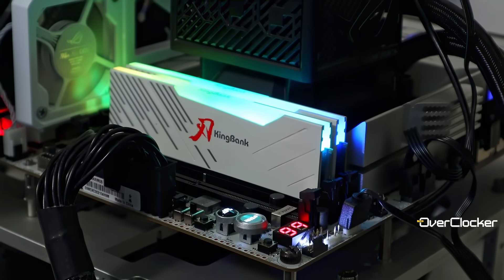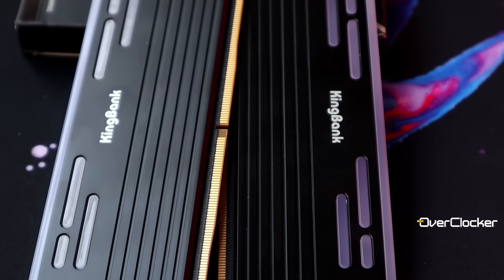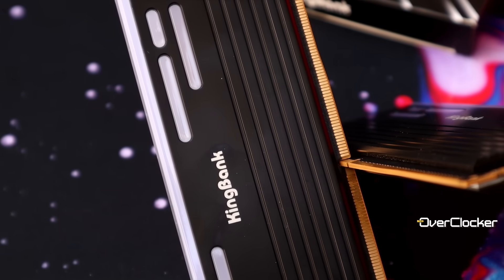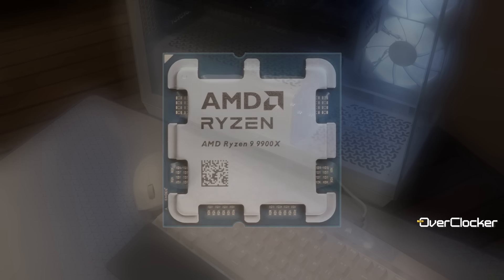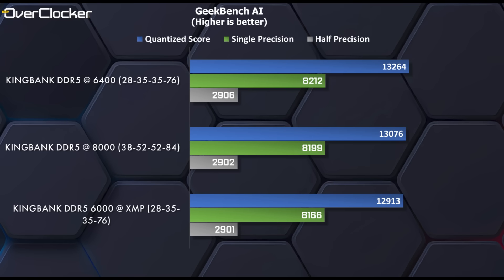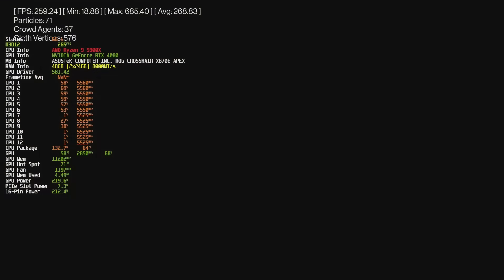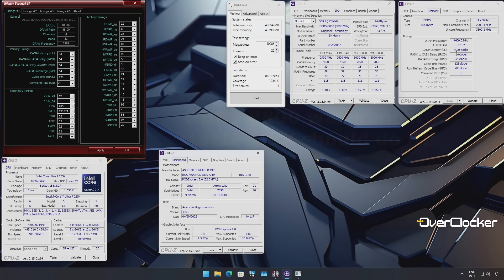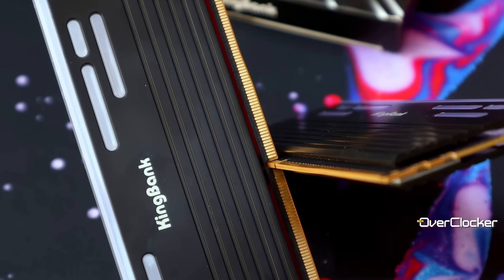KingBank Dark Heatsink 48GB DDR5 6000 CL28 - Great performance that's cheap as chips.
KingBank memory is finally and officially available in SA, meaning we now have access to the most affordable performance DRAM money can buy and this DRAM kit is an excellent example of this value. A DDR5 8400 CL38 capable kit at an unbelievable price!

Test System
AMD Ryzen 9 9900X
ROG Crosshair X870E Apex (1605)
ROG Strix GeForce RTX 4080
Corsair Titan RX 360mm AIO
Corsair HX1500i ATX 3.1 PSU
XPG BLADE Gen4 NVme

Forum Discussion -